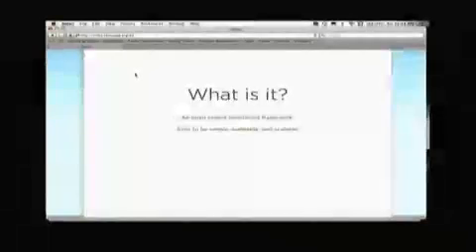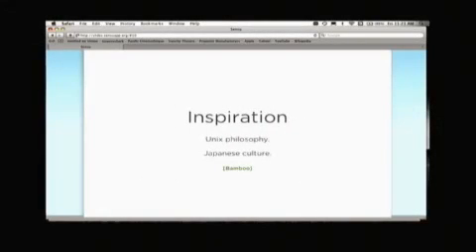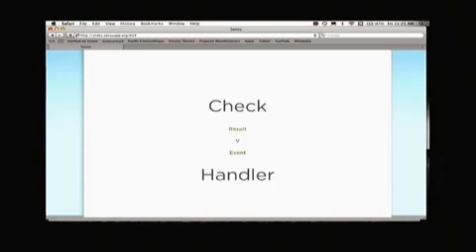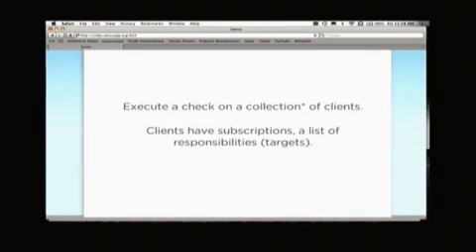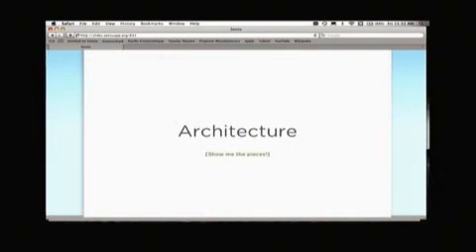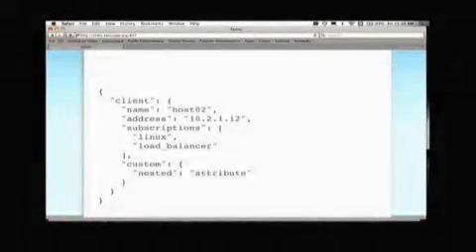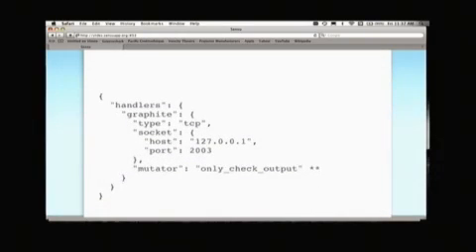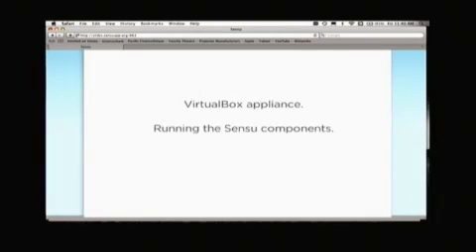DevOpsDays Vancouver 2013 Talk 4 Sean Porter Sensu Intro